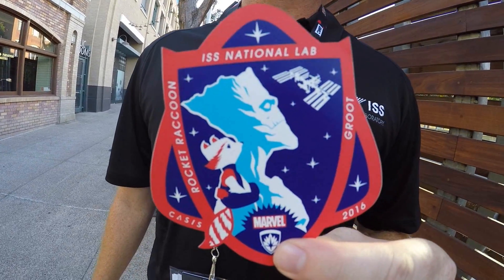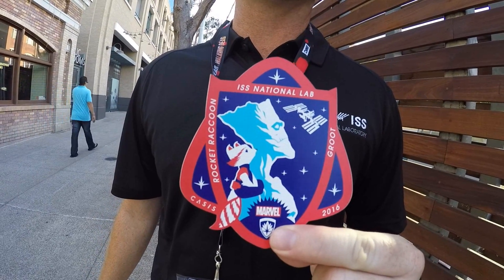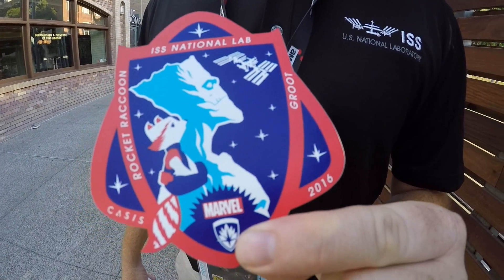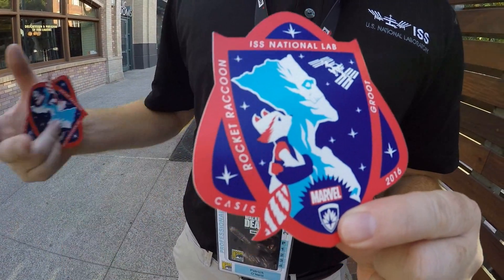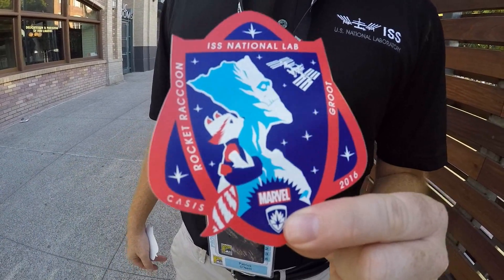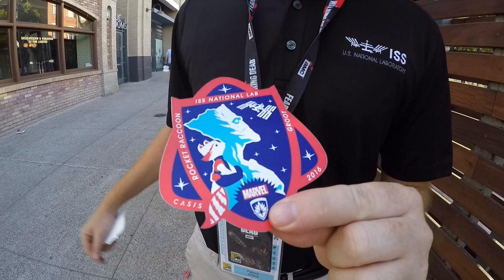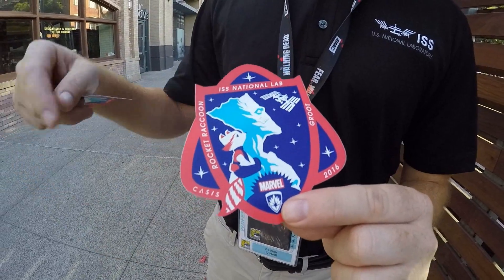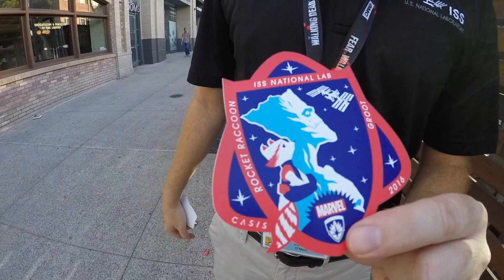Marvel Goes to Space! Comic-con SDCC ISS National Labs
Patrick Oneal from the ISS National Labs talks about the Marvel mission patch! This is the fist time Marvel will be going to space!